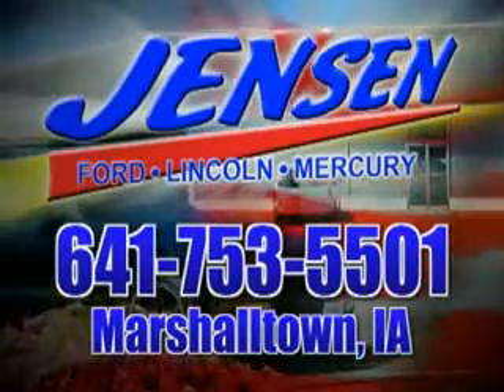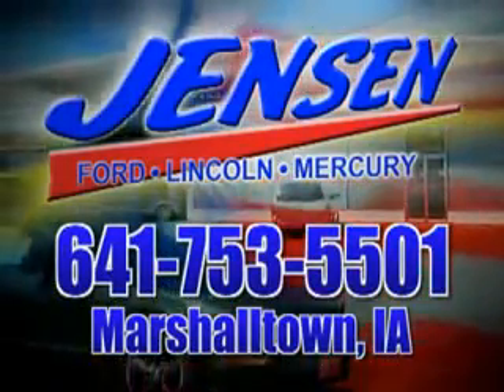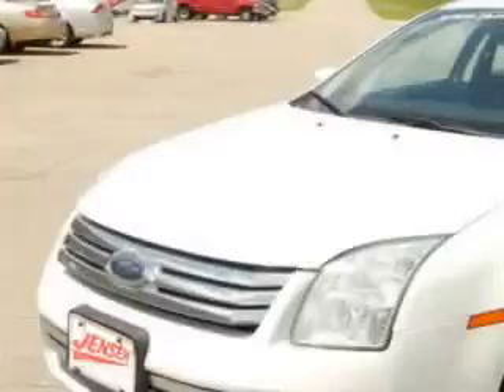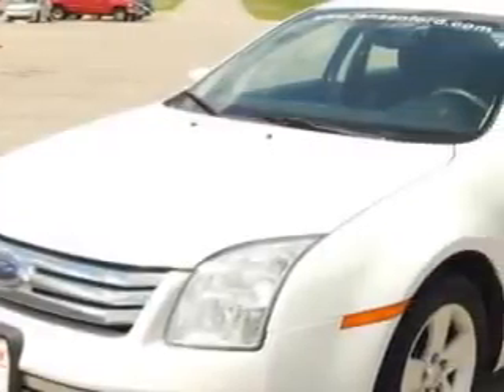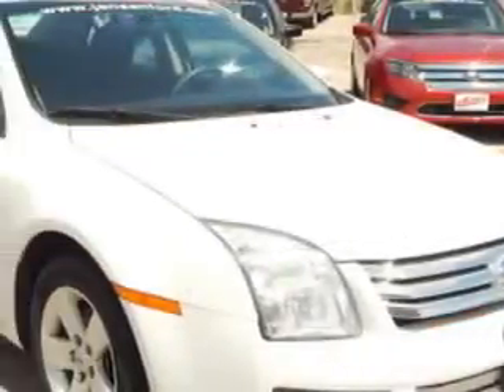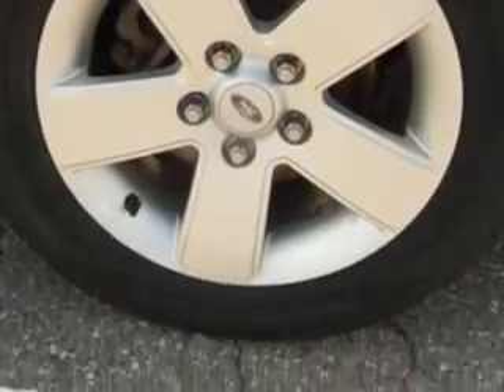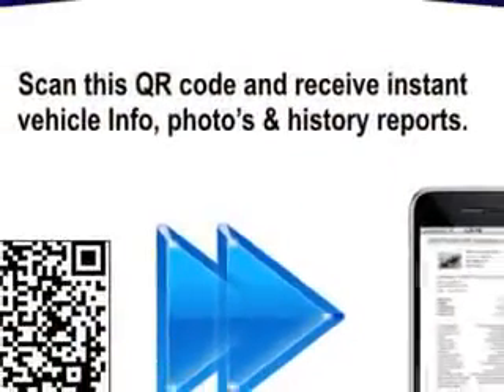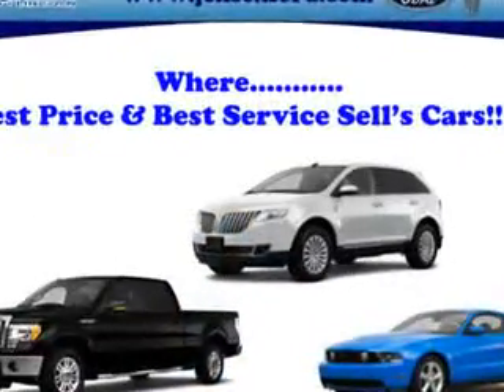2009 Ford Fusion Jensen Ford-Lincoln Marshalltown, IA 50158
Ford Fusion Check out this White Suede Clearcoat Ford Fusion 4 Dr Sedan, equipped with a 4 Cylinder engine and an automatic transmission. Enjoy an impressive 28 miles to the gallon on this great car with features like Side Impact Airbags, Steering Wheel Phone Control, Driver Side Air Bag, Passenger's Front Airbag, Power Window Locks, Center Arm Rest w/Storage, Anti-Lock Braking System, Rear Seat Shoulder Belts, Steering Wheel Radio Controls, Fog Lights, Keyless Entry, Power Driver's Seat, Tinted Glass, Alloy Wheels, and much more. Enjoy the drive and have peace of mind in this Ford Fusion. See us at Jensen Ford-Lincoln today!
MILES: 127,048
VIN:3FAHP07Z49R121331

Jensen Ford-Lincoln
2805 S. Center ST.